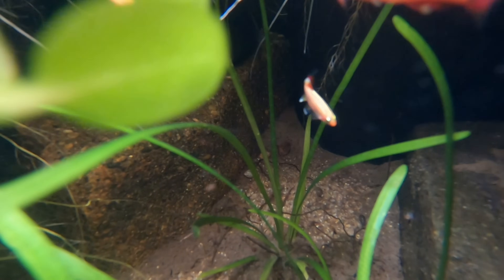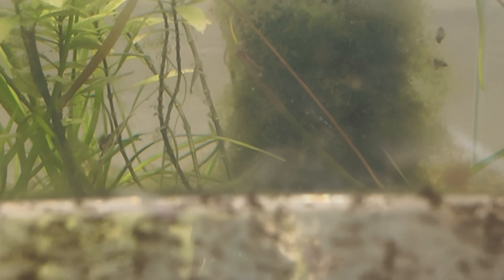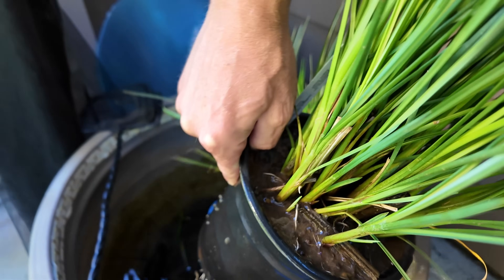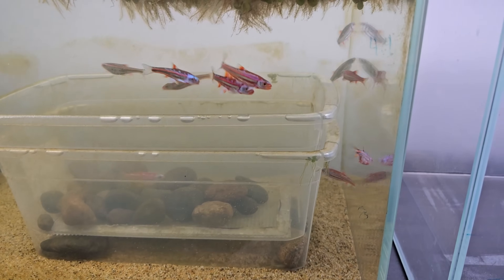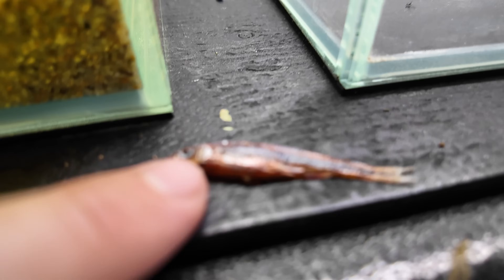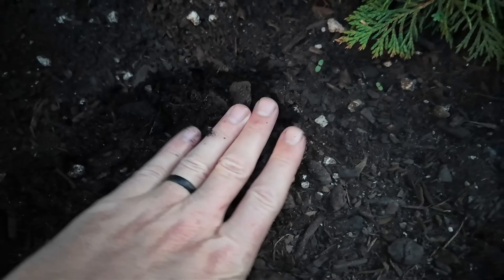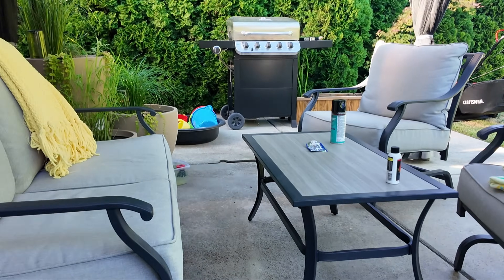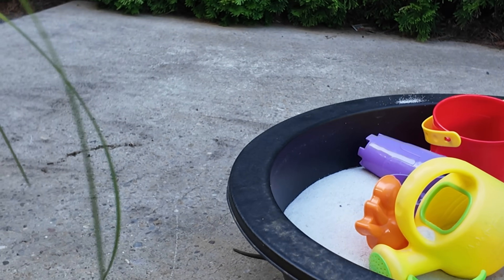My Favorite Fish Are Driving Me Insane...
🐟 Aquarium Gear On My Tanks:

🔥Rimless Aquariums
🌿Save 15% On Aquarium Plants